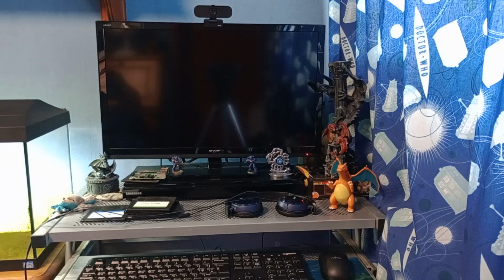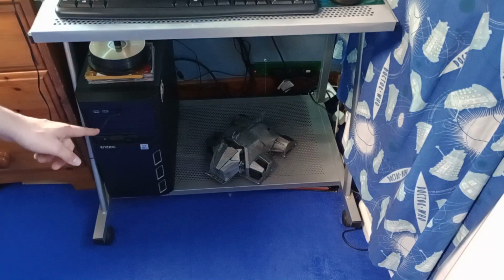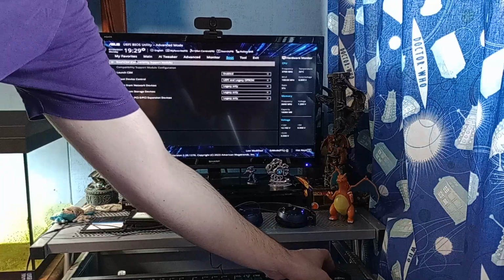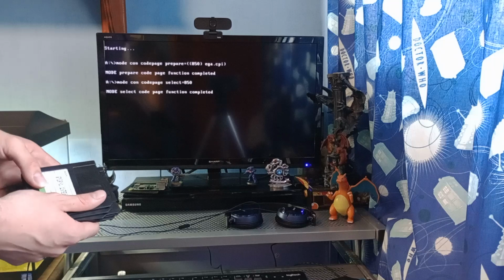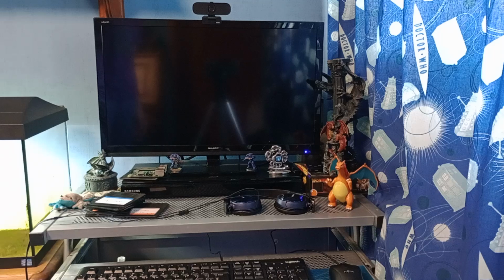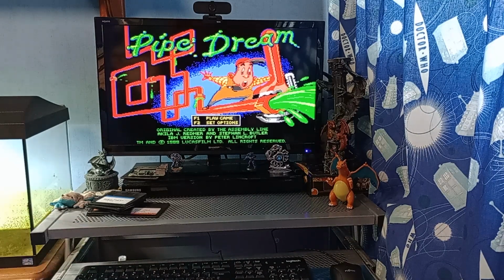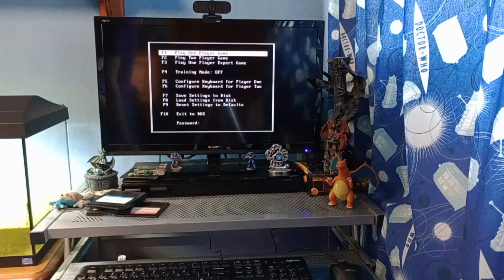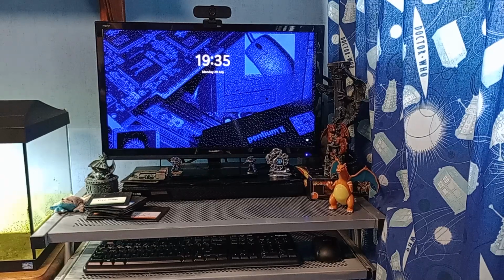How to run legacy software on modern computers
This video shows how to run legacy software on a modern system with UEFI without virtualization.